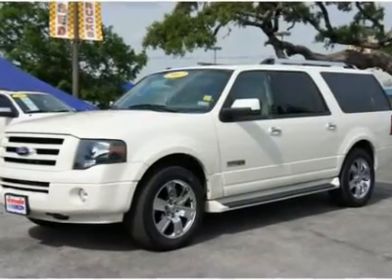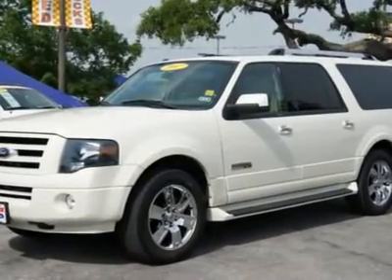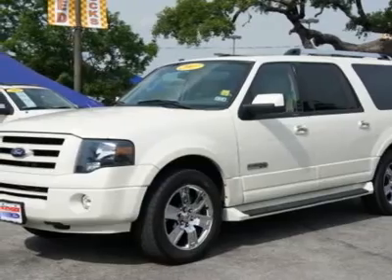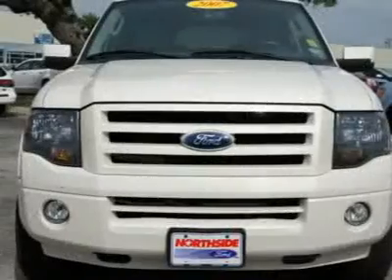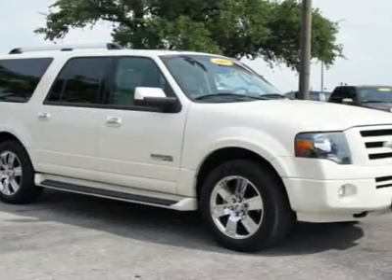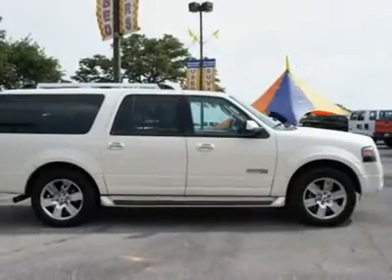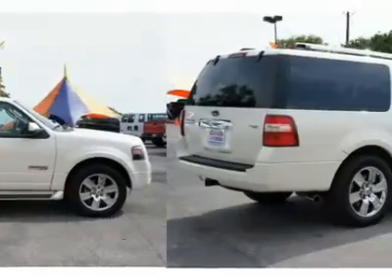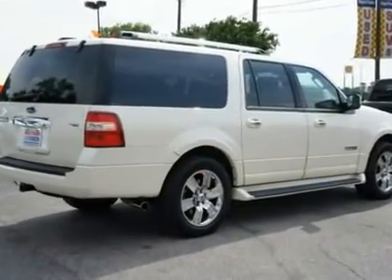2007 FORD EXPEDITION EL San Antonio, TX B01131A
2007 FORD EXPEDITION EL San Antonio, TX
Stock# B01131A

Northside Ford
12300 San Pedro

Don't miss this 2007 Ford Expedition EL. It's equipped with Automatic transmission and features a White Sand Metallic exterior. With 103134 miles, you'll want to take this car home. Make a great choice today.